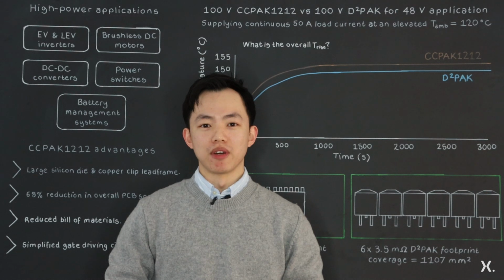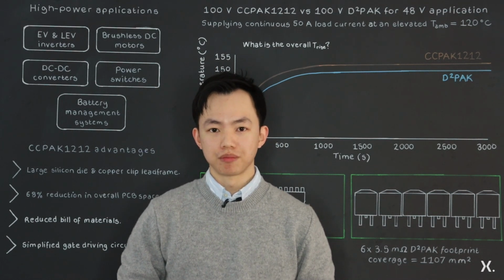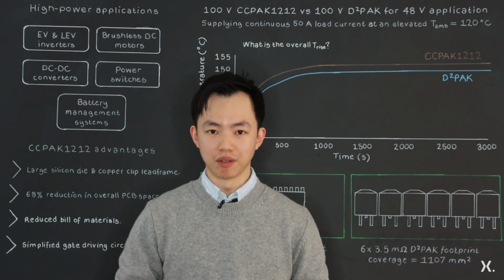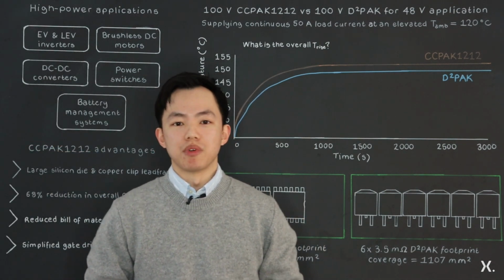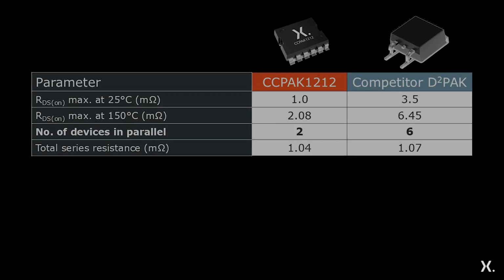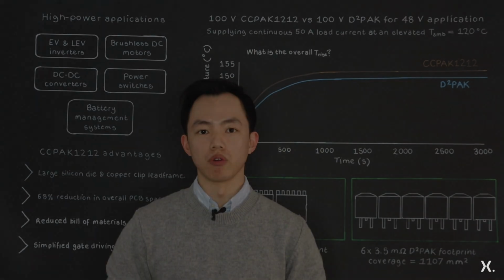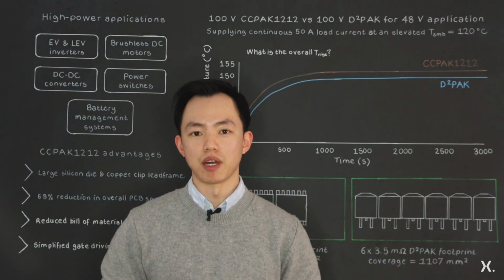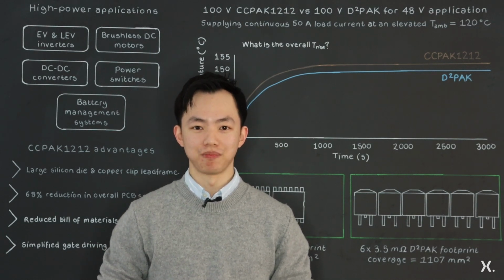Optimizing high-power designs with paralleled CCPAK1212 power MOSFETS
In modern automotive and industrial power systems, the increasing demand for higher power often requires paralleling MOSFETs. Applications such as electric and light electric vehicle inverters, brushless DC motors, DC-DC converters, power switches, and battery management systems typically require several kilowatts of power. This load can push a single silicon MOSFET beyond its thermal limits, necessitating the use of multiple devices to distribute the current and manage heat dissipation effectively. However, paralleling MOSFETs introduces challenges, including unequal current sharing due to variations in RDS(on), Vgs(th), and Q(g), as well as increased costs and PCB area requirements.

Join Chris as he examines how to optimize high-power designs by reducing the number of MOSFETs in parallel using the Nexperia CCPAK1212 MOSFET package.